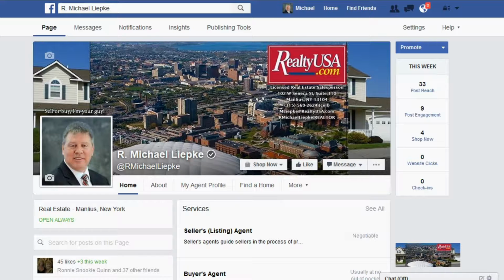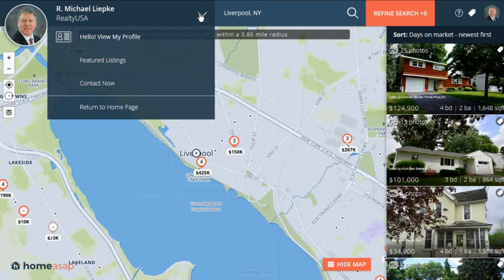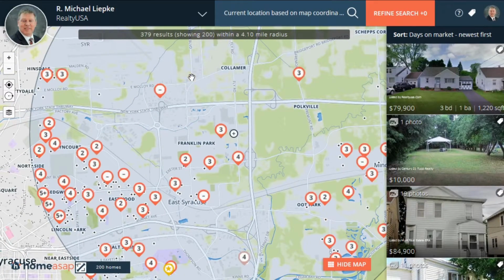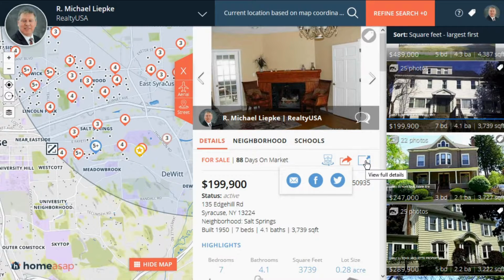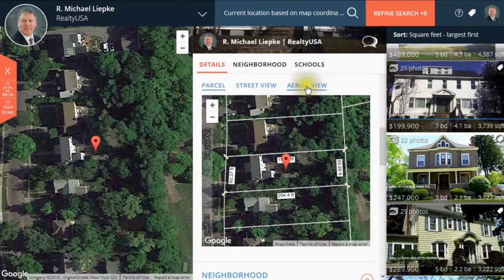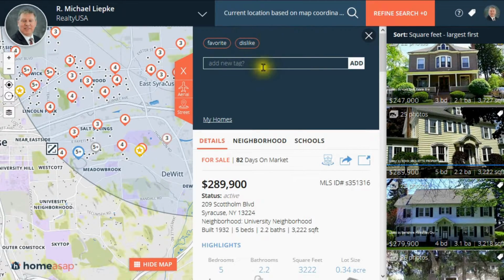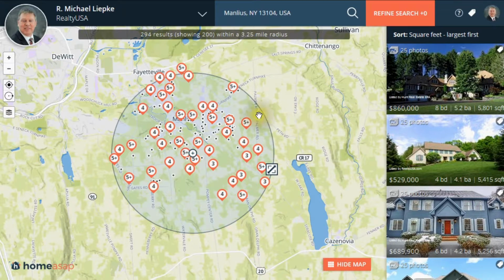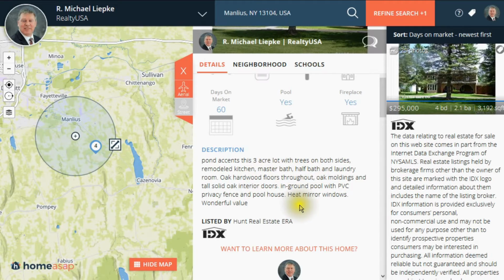Home Search App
Try out this simple, but effective home search app to find your new home.  You can access this app from Facebook or directly from your internet browser on your smart phone, tablet or computer.